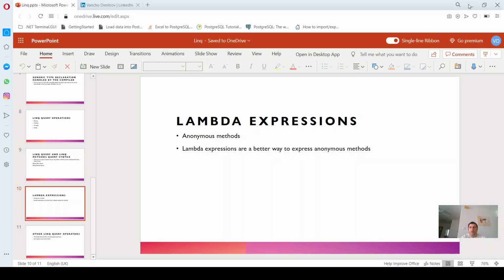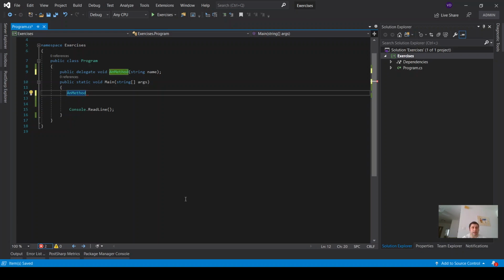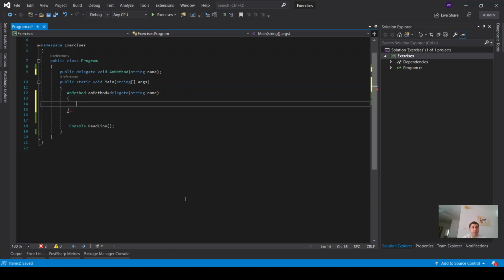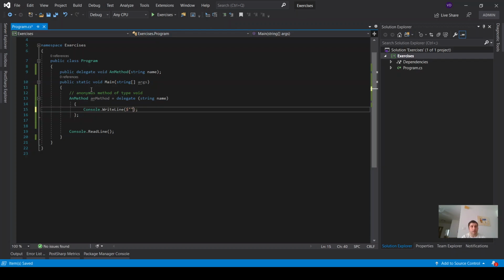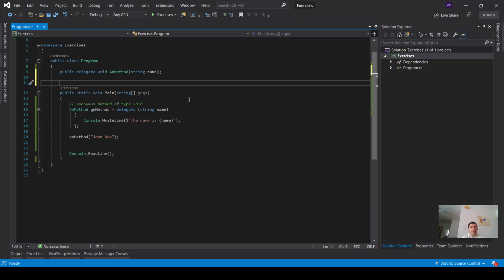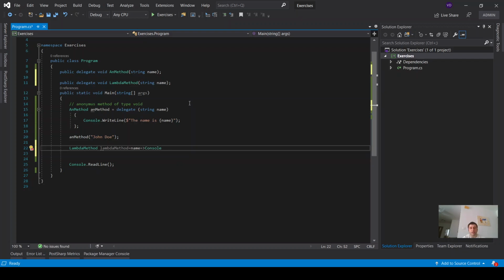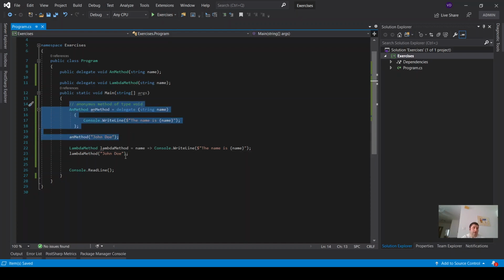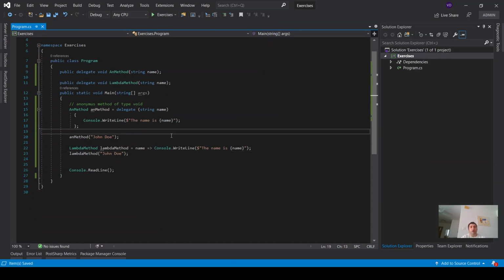13 Lambda expressions